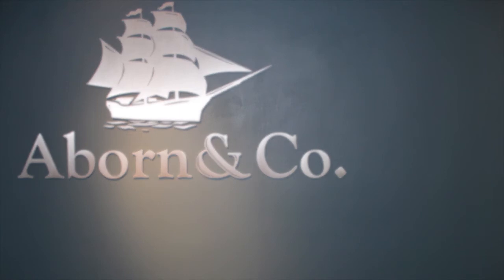Supply Chain Quarterback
John Hantzis, supply chain logistics manager at Signify, joins the show to discuss his passion, what he sees in the industry and how you can be a quarterback in organized chaos.